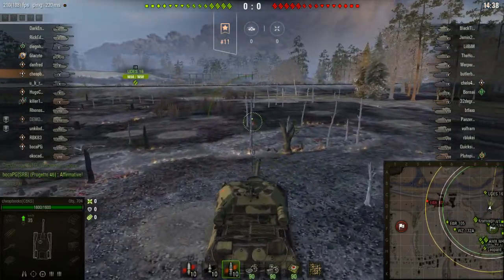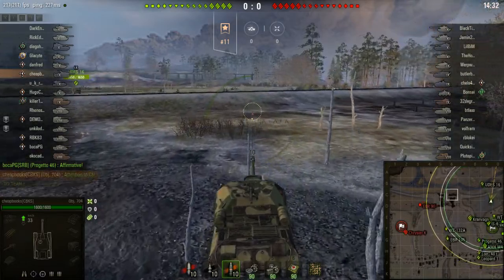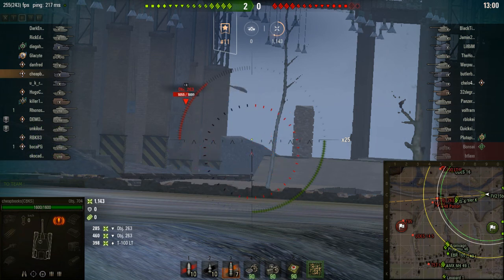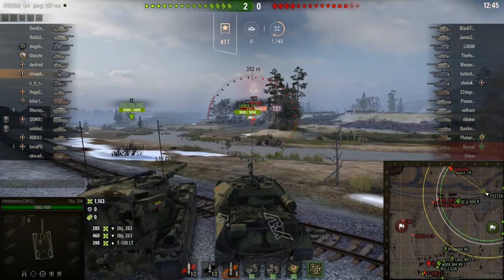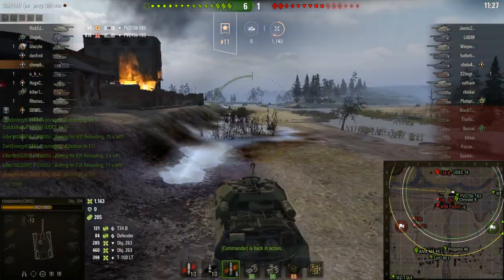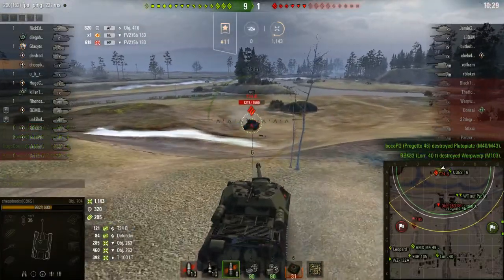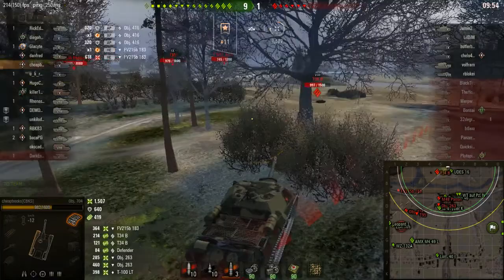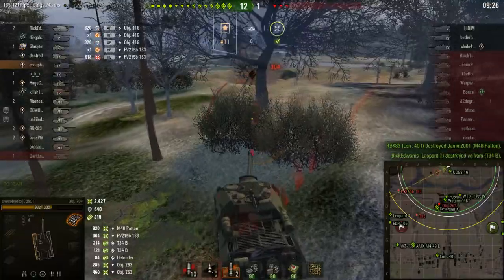WOT - HE Rounds - Ep #1 - Studzinaki - Obj 704 - 3000 dmg